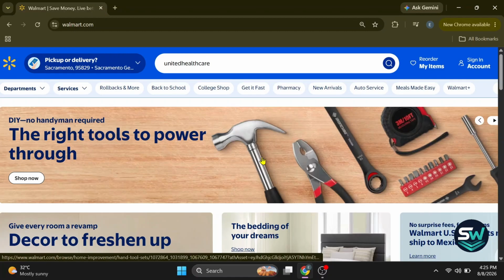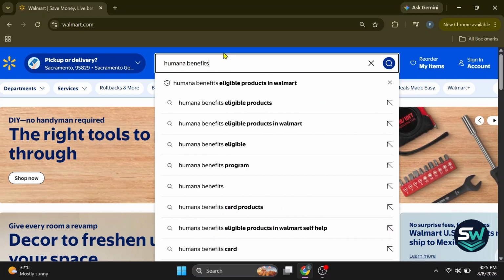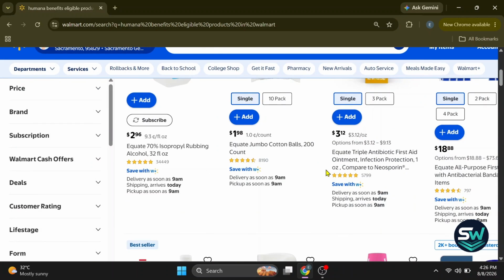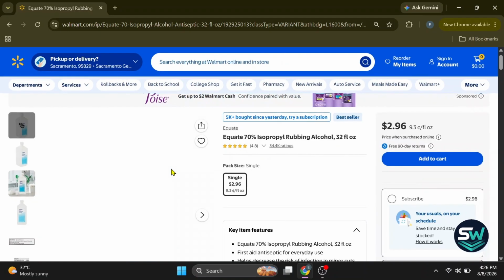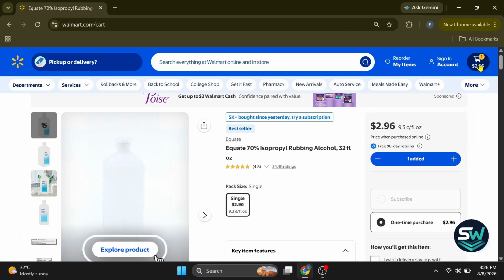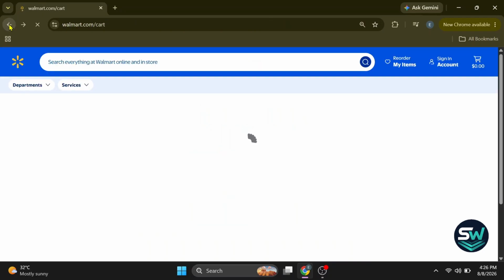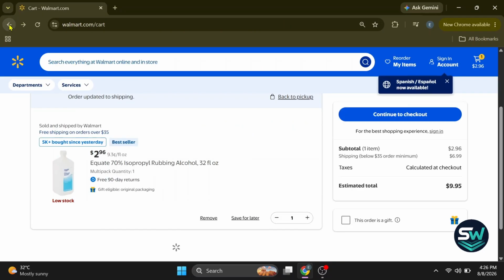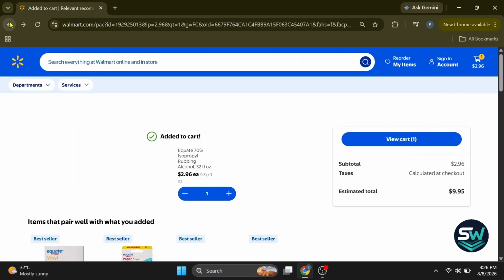How To Use Humana Spending Account Card (Complete Guide)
How to use Humana Spending Account Card and make eligible purchases using your available benefits. Learn how to use your Humana Spending Account Card, check your available balance, identify eligible purchases, complete a transaction, and review your account activity. This video also covers declined transactions, eligibility questions, balance issues, card problems, and troubleshooting tips.